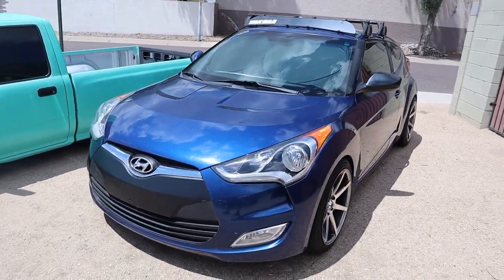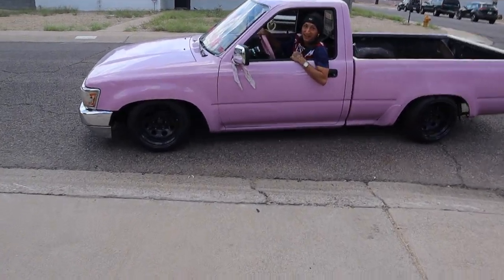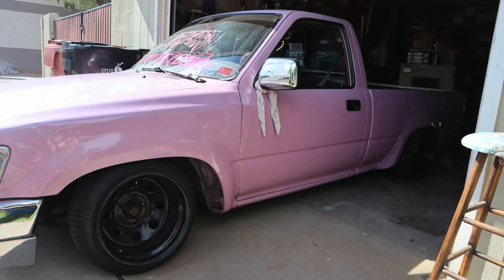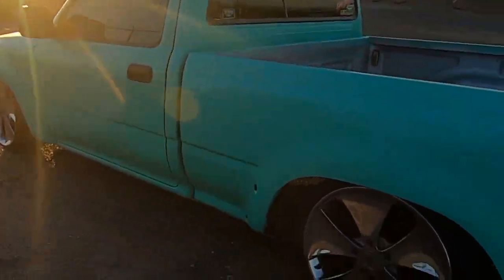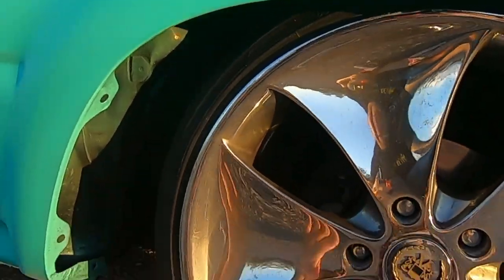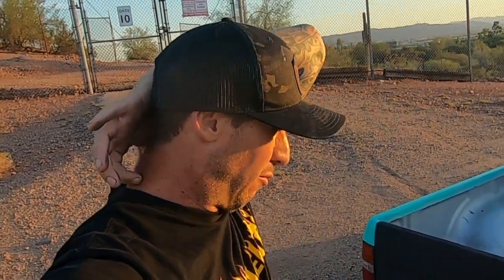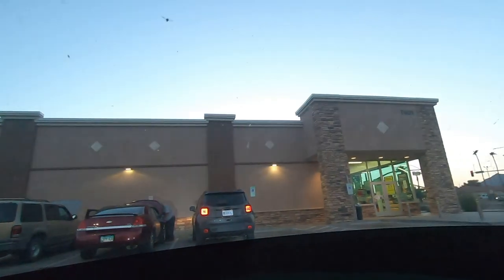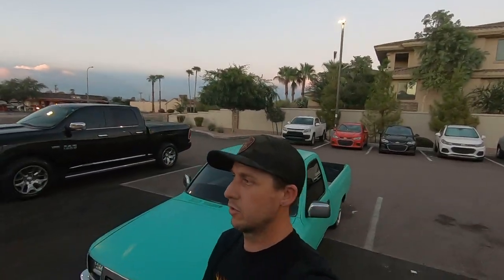MiniTruck Lowering Vlog Episode 1 - We Wrench, We Cruise, We Chill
It's been a while since we last did a video, so figured it was time for a walk around of the truck in its current form.

A buddy swings by with his Toyota pickup to lower the rear of his truck more, and the results are amazing.

Then we hit the streets and cruise to the local Saturday night spot.

Marker Lights